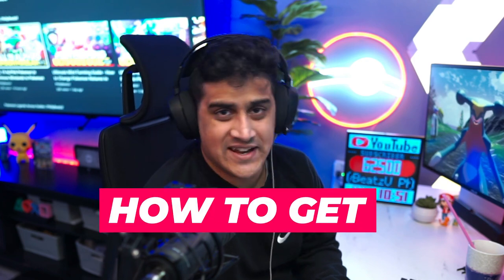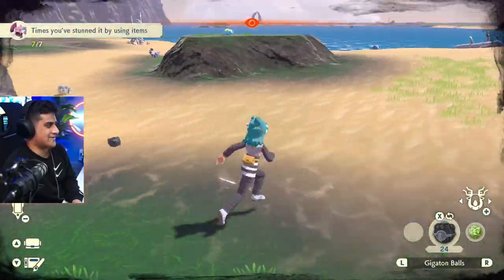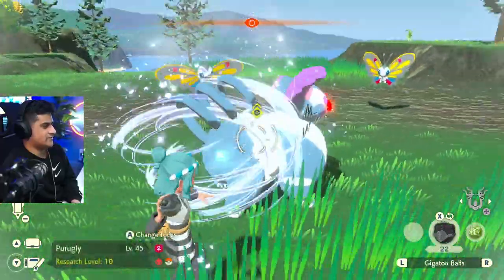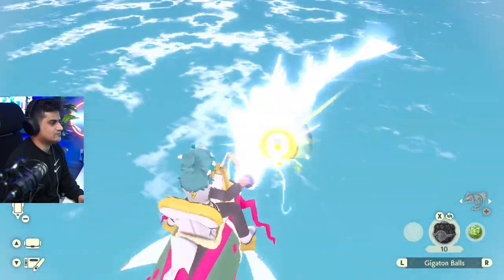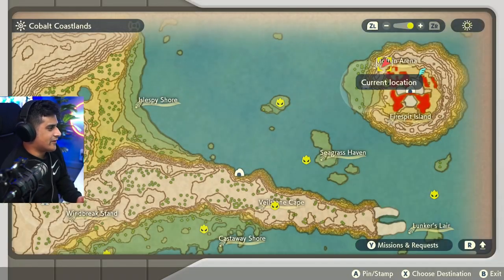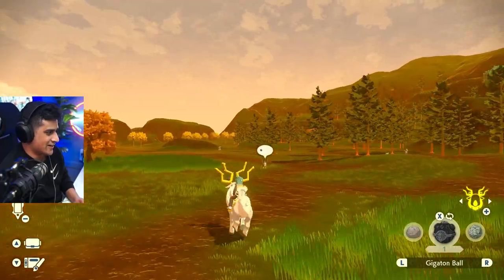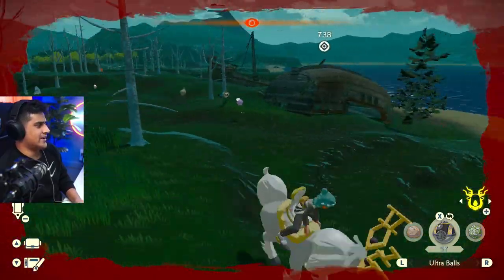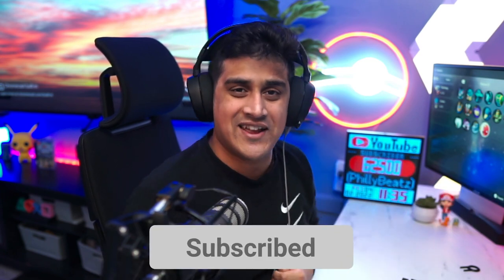ALL 16 ALPHA Pokemon in Cobalt Coastlands - Pokemon Legends Arceus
In this video I will show you all the location to get all the alpha pokemon in the cobalt coastlands! Hope you enjoy the video. There are 16 Alpha Pokemon that you must catch in the cobalt coastlands
Make sure to JOIN MY WEBSITE.  Phillybeatzu.com
Time Stamps:
00:00 - Intro
00:42  - Alpha Walrein Cobalt Coastlands
01:13 - Alpha Drapion Cobalt Coastlands
01:41 - Alpha Machoke Cobalt Coastlands
02:40 - Alpha Purugly Cobalt Coastlands
03:20 - Alpha Gyarados Cobalt Coastlands
04:24 - Alpha Tentacruel Cobalt Coastlands
04:45 - Alpha Lumineon Cobalt Coastlands
05:10 - Alpha Gastradon Cobalt Coastlands
05:34 - Alpha Ninetales Cobalt Coastlands
06:08 - Alpha Empoleon Cobalt Coastlands
06:31 - Alpha Mothim Cobalt Coastlands
07:08 - Alpha Ambipom Cobalt Coastlands
07:37 - Alpha Golduck Cobalt Coastlands
08:01 - Alpha Dusknoir Cobalt Coastlands
08:30 Alpha Chansey Cobalt Coastlands